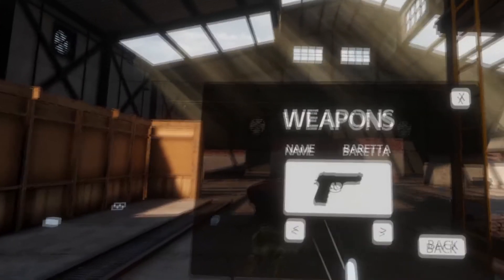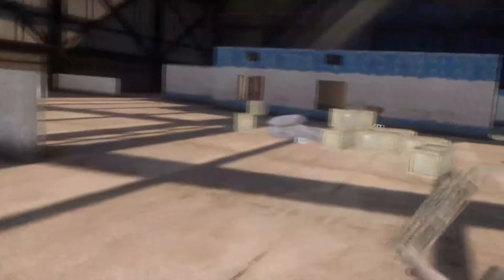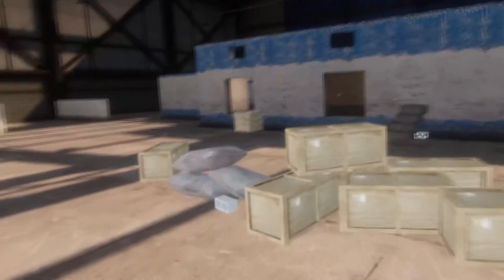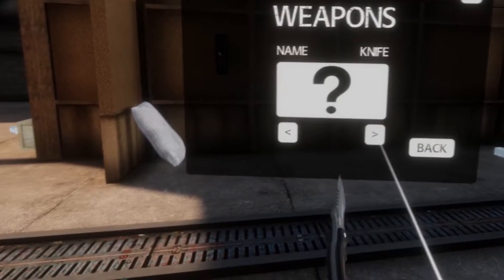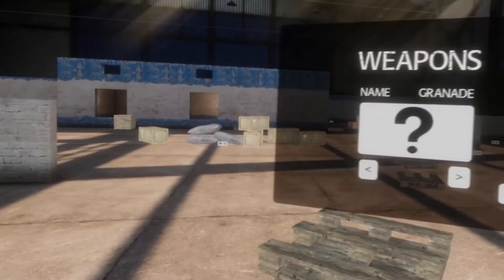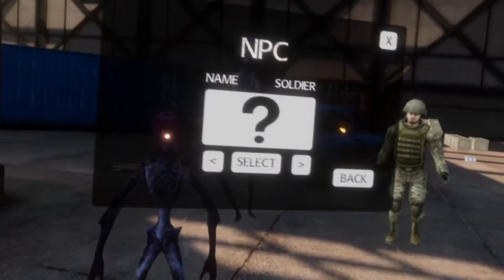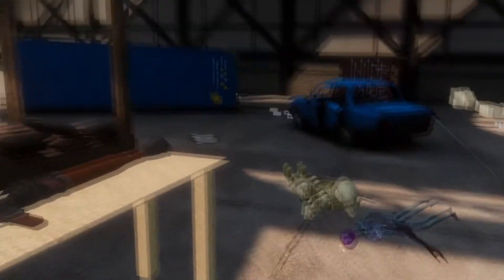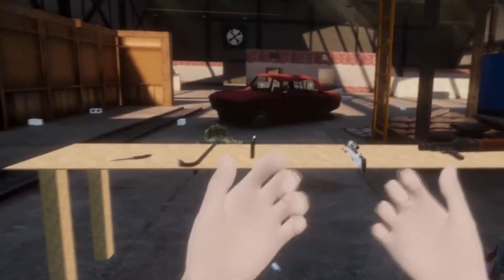Third Eye VR - Development Log #2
High Quality Physics Sandbox "Third Eye" VR after 8+14 Days of development.